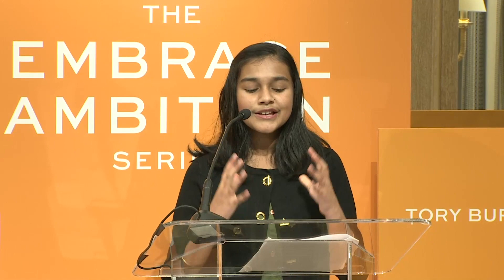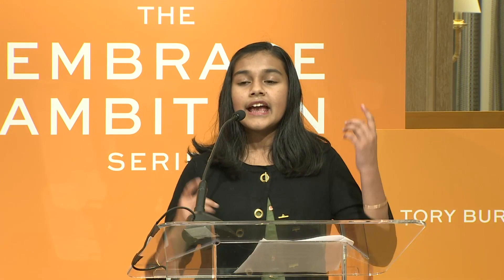Meet 13-Year-Old Scientist & Inventor Gitanjali Rao | The Embrace Ambition Series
The Tory Burch Foundation’s Embrace Ambition Series was a weeklong event series held in select cities across the country during the first week of March 2019 – Women’s History Month. These intimate events brought together game-changing leaders to discuss shattering stereotypes and empowering women.

The Tory Burch Foundation advances women’s empowerment and entrepreneurship by providing access to capital, education and digital resources.